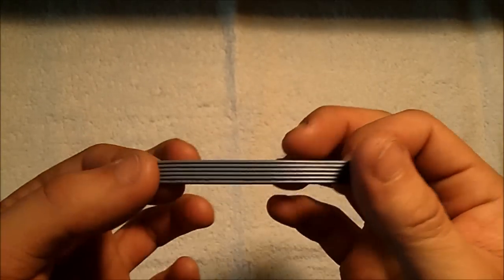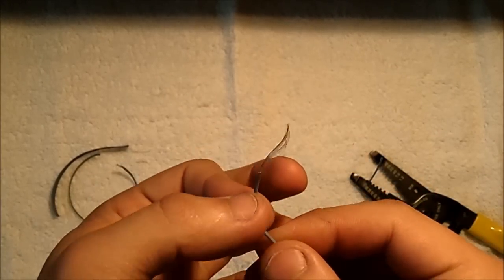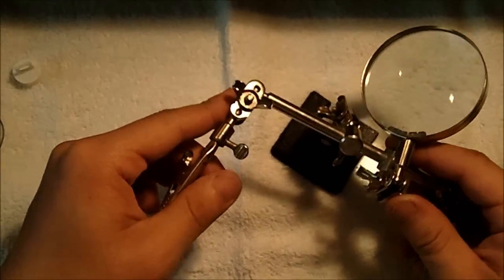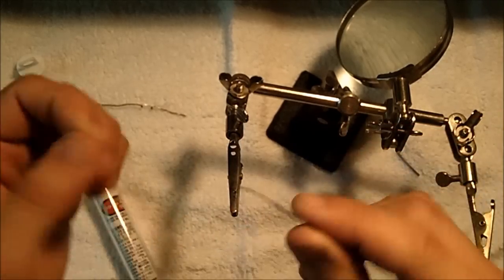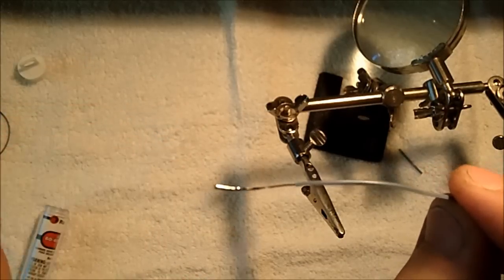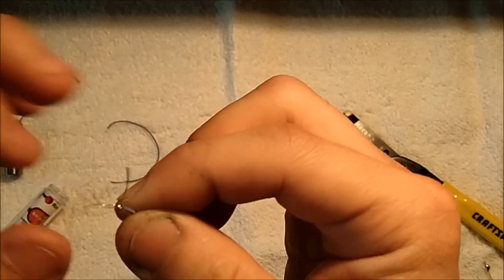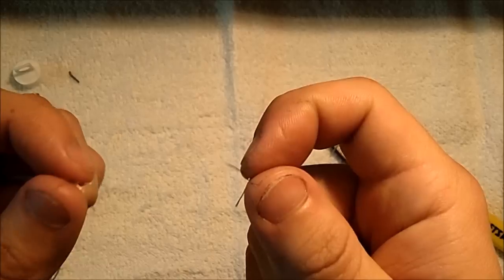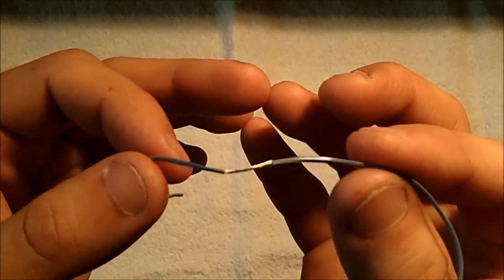DIY Chiptune: Introduction to Working with Electronics [2/2]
In this video I go over the basics of what you need to know about electronics before you start cracking into your gameboy! I go over wires, tinning wires, crow's footing wires and an overview!.

Mind the Uhs and Ums... I'm working on it.